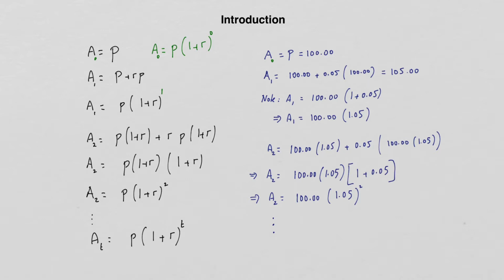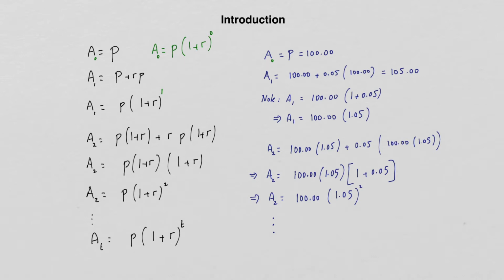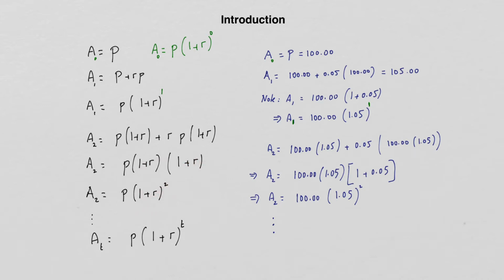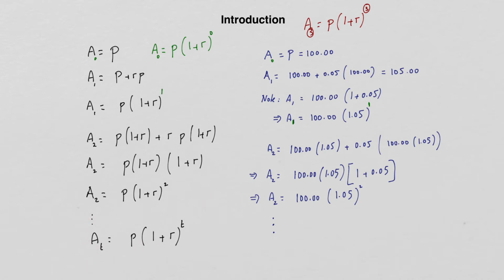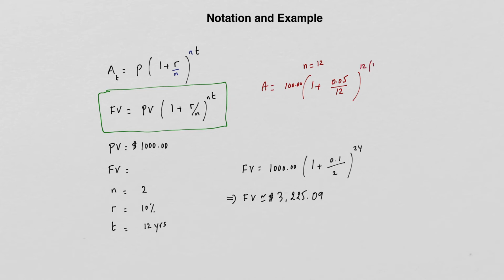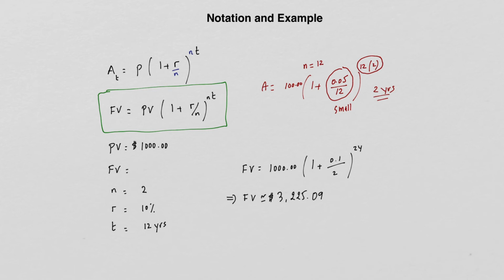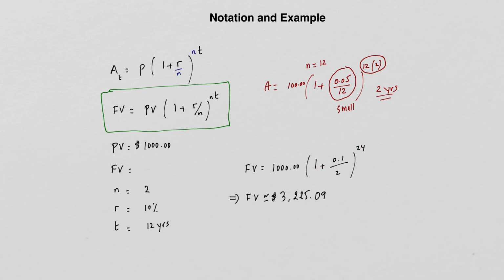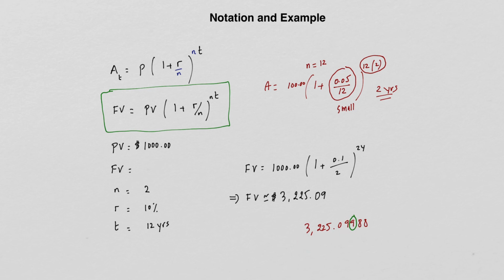Introduction to Compounding, Part 1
This is a quick intro. to compounding using some financial notation.